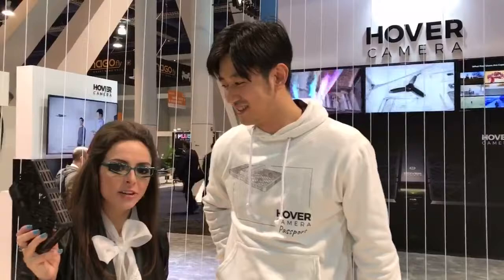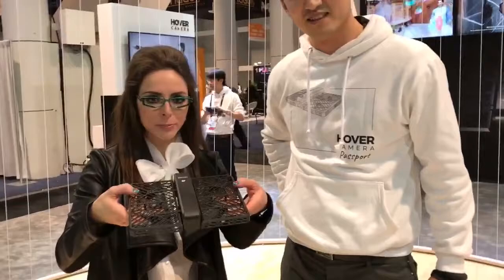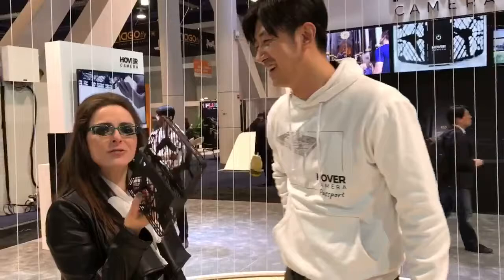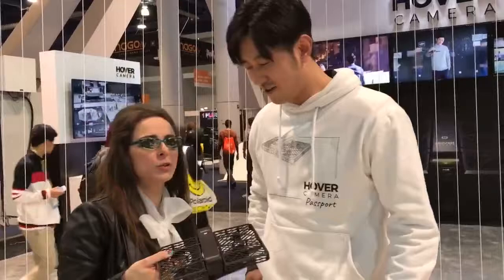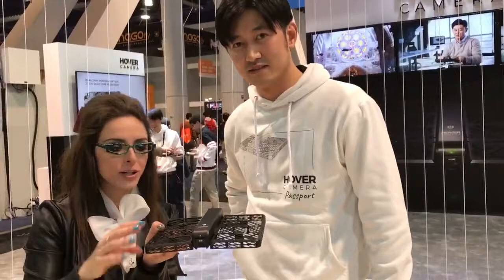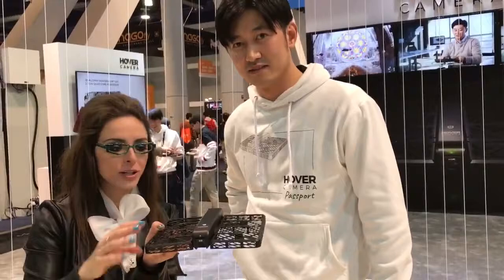Katie Linendoll Gadget Of The Day: The Incredible Hover Camera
Katie's go-to drone is the Hover Camera Passport! Find out why in this demo of the face tracking Hover Camera at CES 2017!